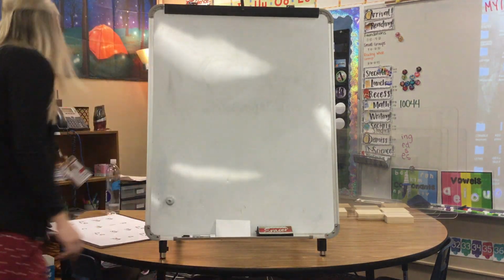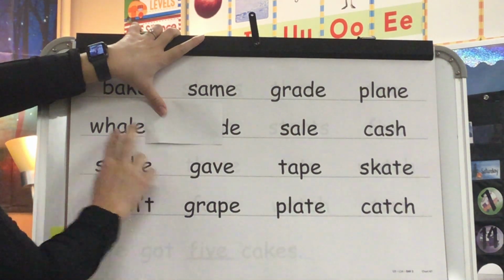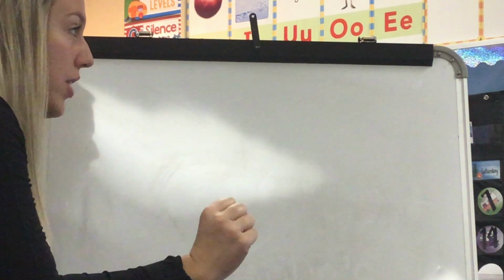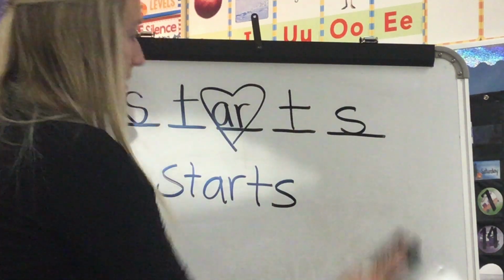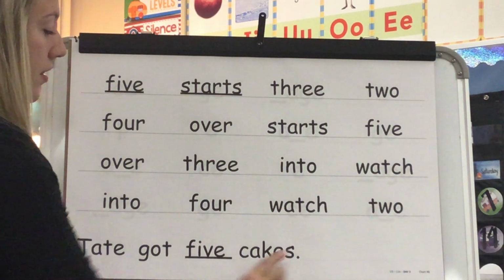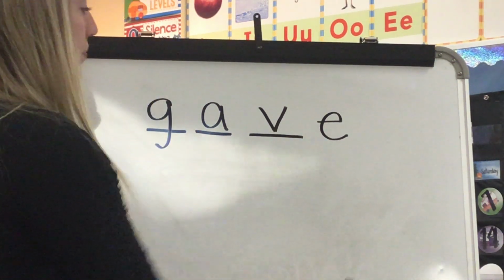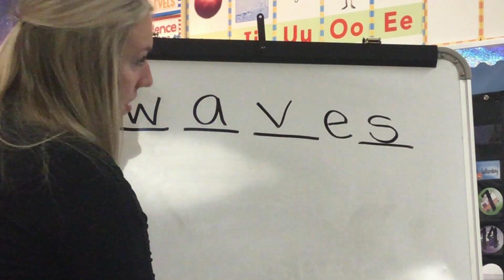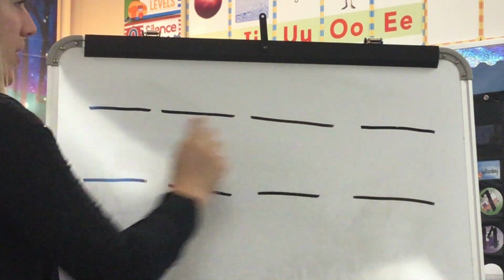G1 U3 L14 D2